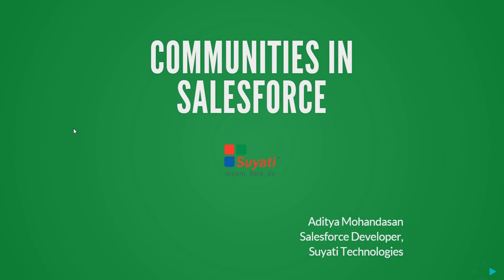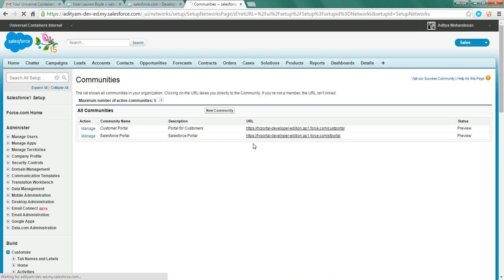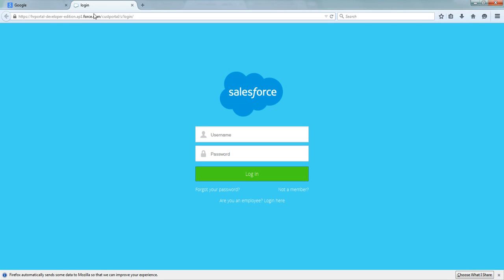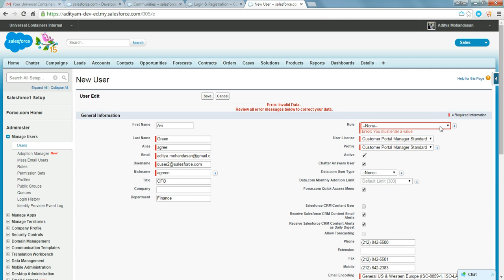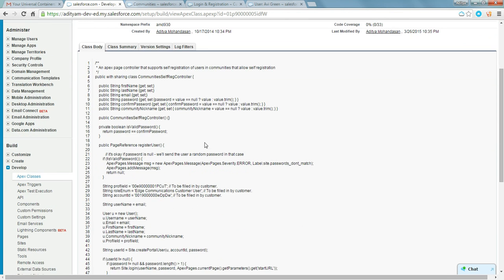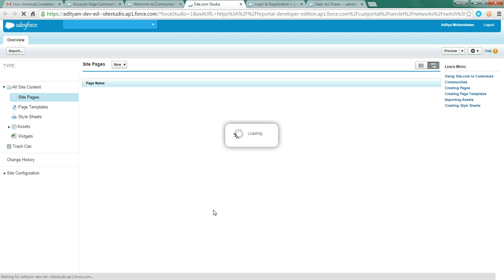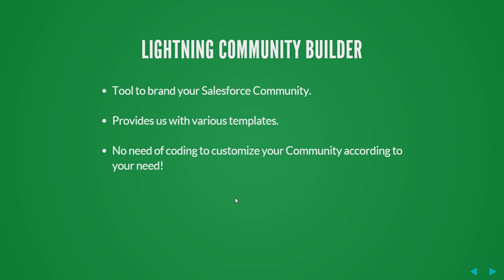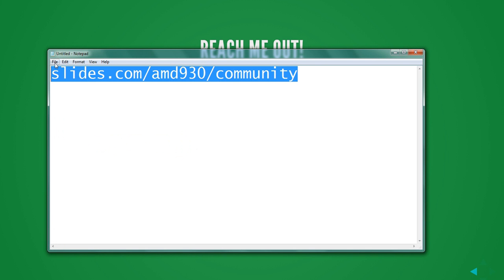Introduction to Salesforce Community and Lightning Community Builder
This is an introduction demo to the Salesforce Community and Lightning Community Builder